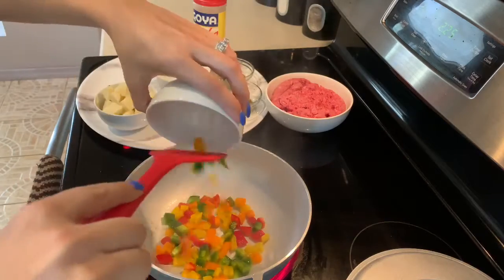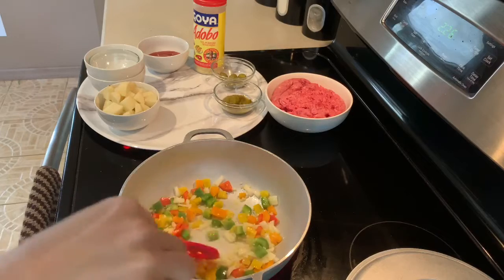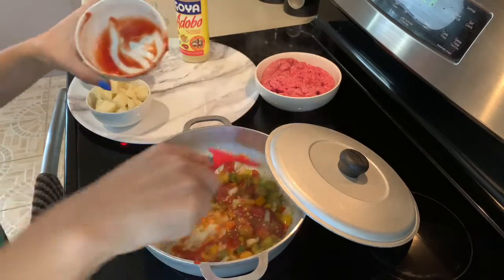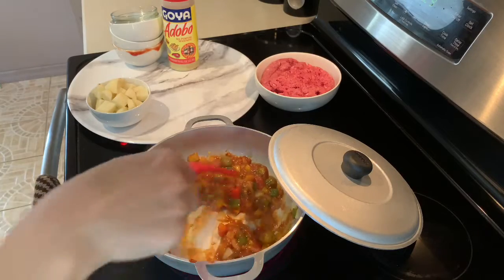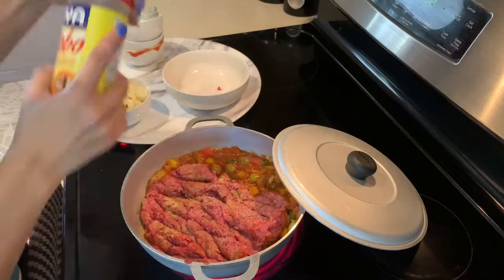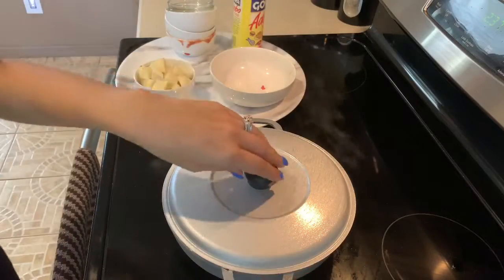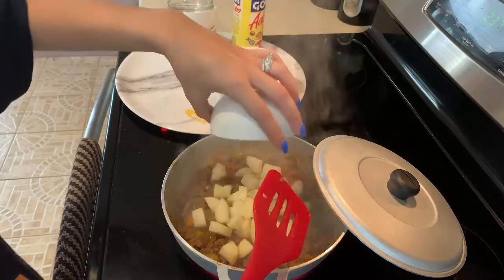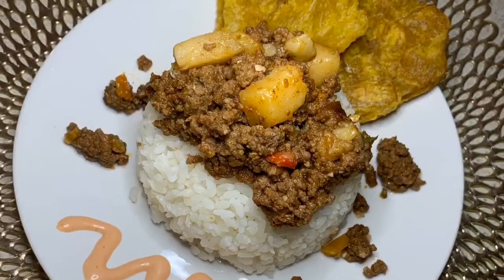Picadillo Queen Style!!!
Here are the ingredients for this amazing Cuban dish
- ground beef
- tomato sauce
- onions
- peppers
- olives
- garlic
- potatoes
- adobo